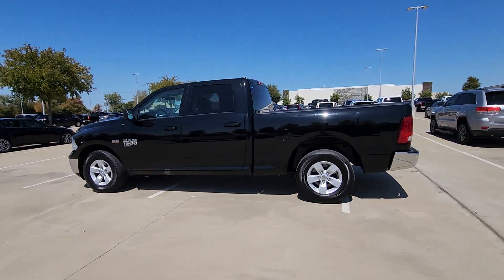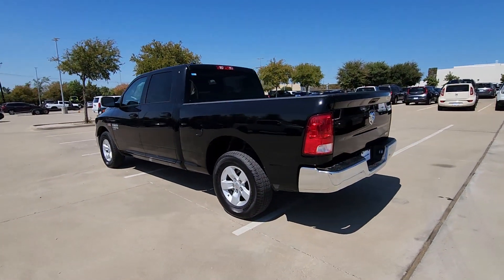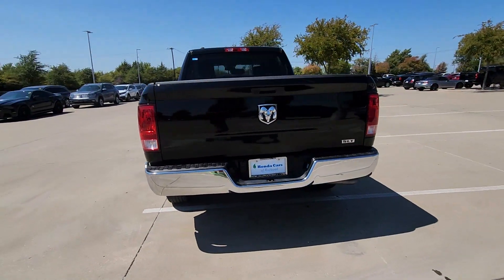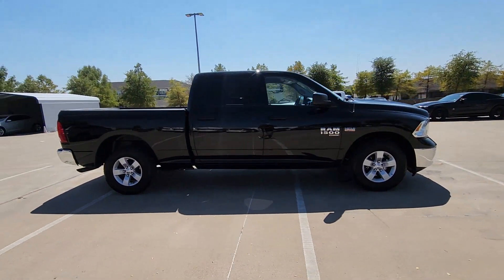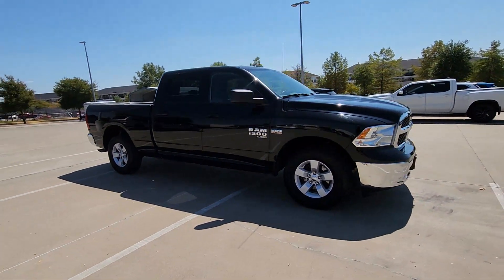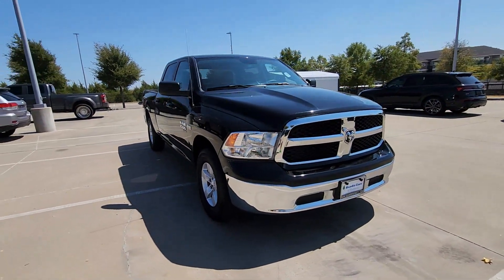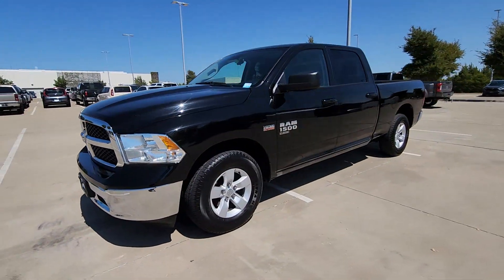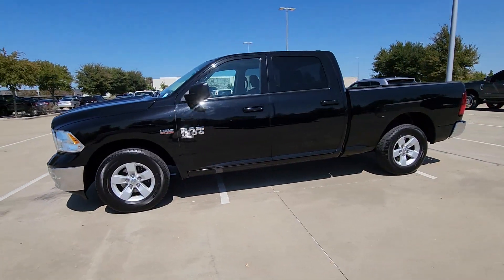2021 Ram 1500_Classic SLT 4x2 Crew Cab 6 4 Box TX Rockwall, Plano, Garland, Mesquite, Greenvil...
Pre-owned 2021 Ram 1500_Classic SLT 4x2 Crew Cab 6 4  Box available at Honda Cars of Rockwall located in 1550 I-30 Frontage Road, Rockwall, TX, 75087. Servicing the Rockwall, Plano, Garland, Mesquite, Greenville area.
Please mention the stock MS515889P when you contact the dealership for this vehicle.

Enjoy the view of this   2021  RAM 1500.  The Ram 1500 delivers gritty towing capability, passenger-focused comfort and safety features, and surprising fuel efficiency. Get the truck that's both strong and comfortable to drive. Get into the Ram 1500.

Additional Comments
EPA 22 MPG Hwy/15 MPG City! SLT trim. Bluetooth  iPod/MP3 Input  Satellite Radio  Back-Up Camera  Trailer Hitch  ENGINE: 5.7L V8 HEMI MDS VVT  TRANSMISSION: 8-SPEED AUTOMATIC (8HP7... Alloy Wheels. br /br /KEY FEATURES INCLUDEbr /Back-Up Camera  Satellite Radio  iPod/MP3 Input  Bluetooth  Trailer Hitch. Ram SLT with Diamond Black Crystal Pearlcoat exterior and Diesel Gray/Black interior features a 8 Cylinder Engine with 395 HP at 5600 RPM*. br /br /OPTION PACKAGESbr /TRANSMISSION: 8-SPEED AUTOMATIC (8HP70) (DFD) (STD)  ENGINE: 5.7L V8 HEMI MDS VVT (STD). br /br /Horsepower calculations based on trim engine configuration. Fuel economy calculations based on original manufacturer data for trim engine configuration. Please confirm the accuracy of the included equipment by calling us prior to purchase. br /